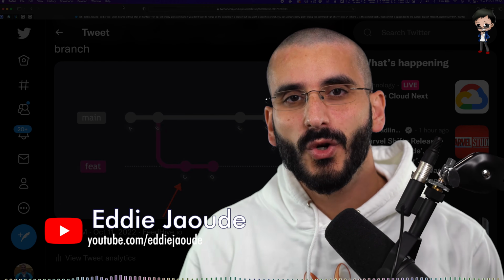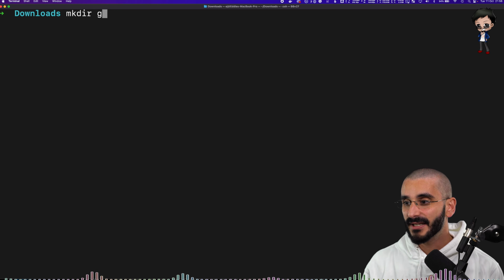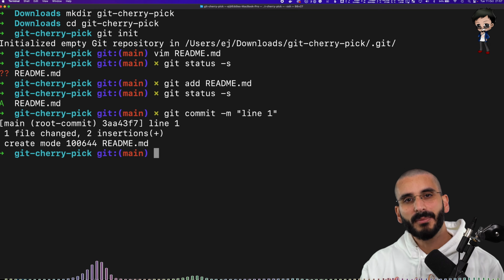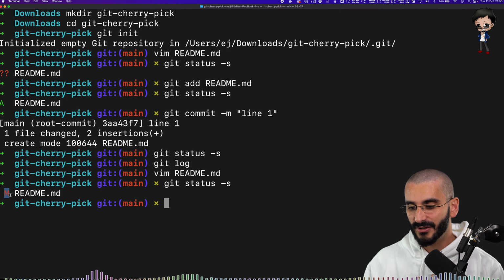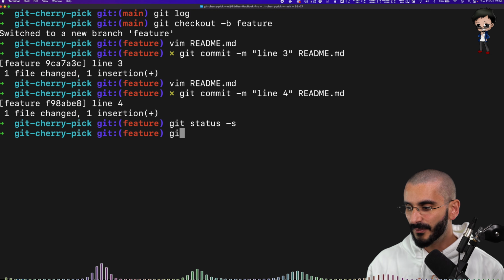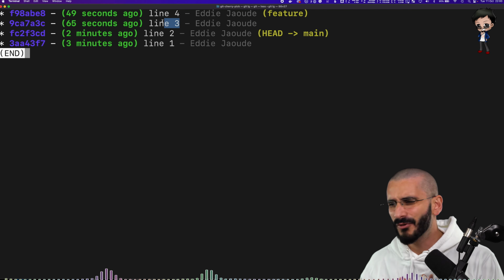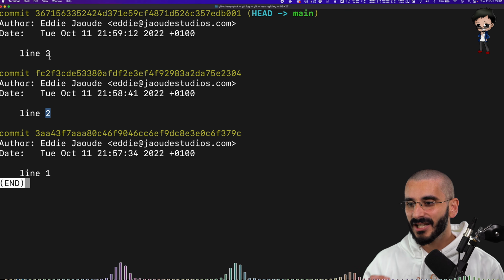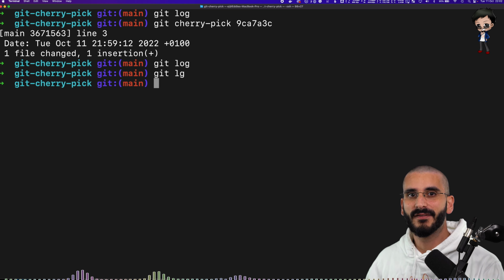Git Cherry Pick instead of Git Merge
Git Cherry Pick is a powerful command. Git Merge brings in all the commits from a branch, but Git Cherry Pick only brings in your selected commits. In this video we will go through an example how you can use Git Cherry Pick to enhance your workflow.